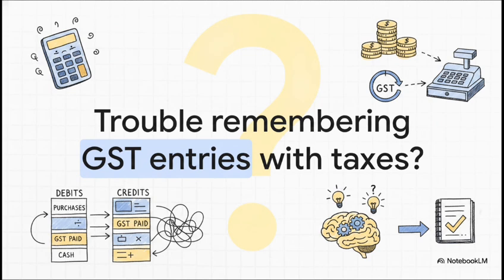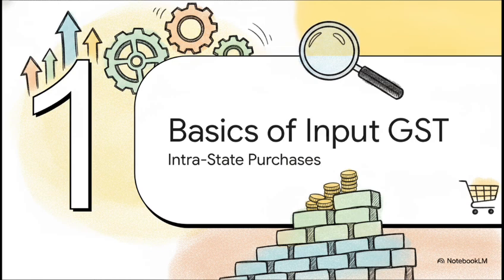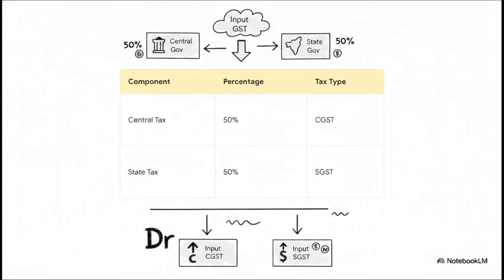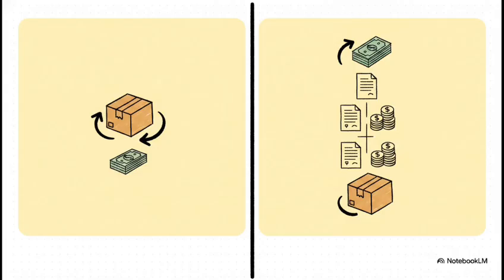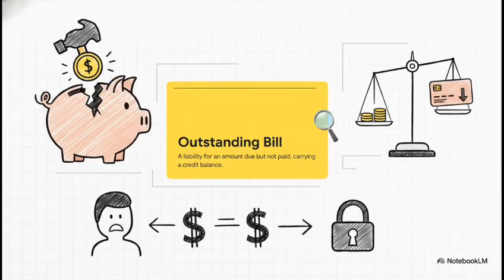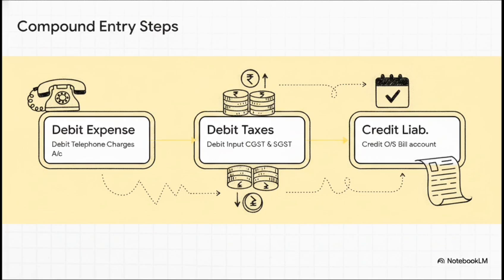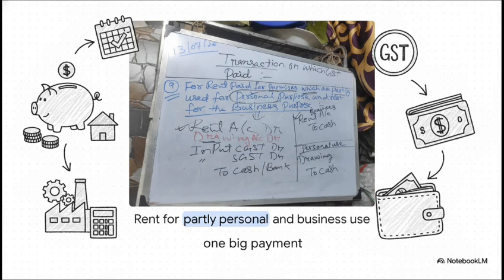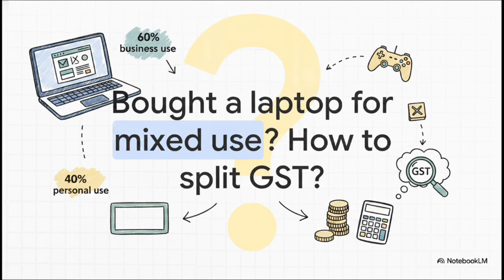20 July 2026